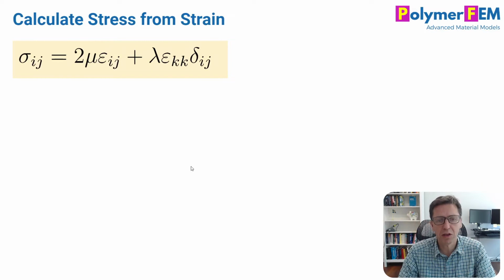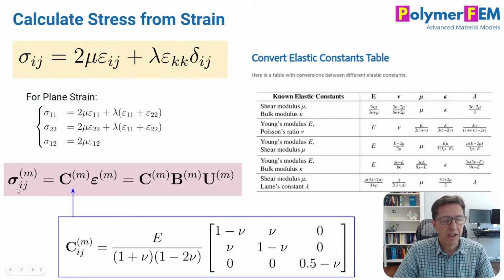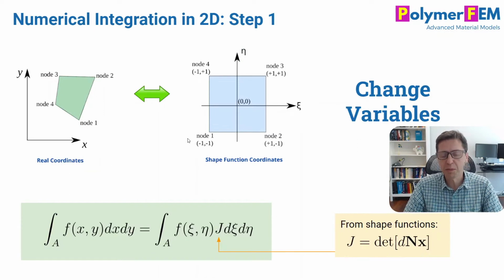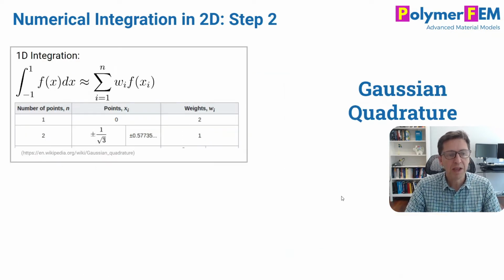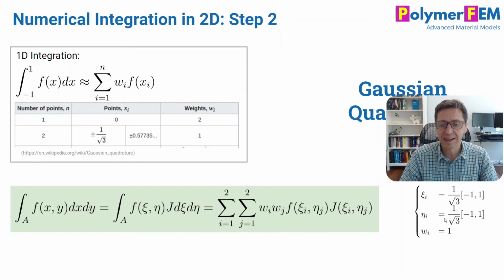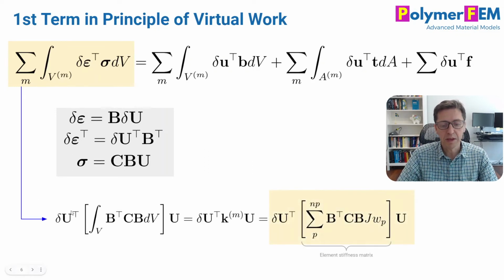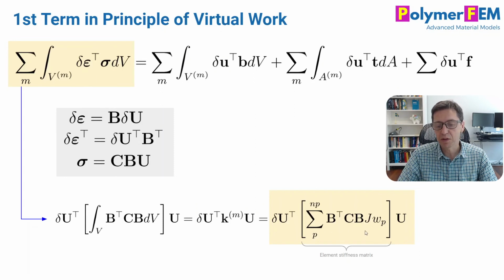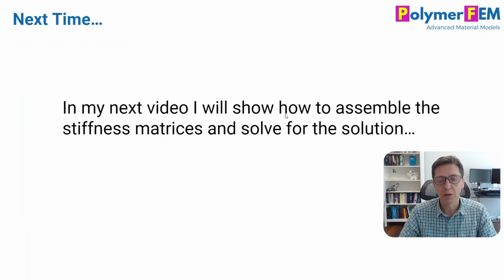Basic FEA Theory - Part 4 - Element Stiffness Matrix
This video is part 4 in my series on basic FEA theory. The focus of this video is on how to calculate the stresses from the nodal displacements, and then how to calculate an element stiffness matrix.